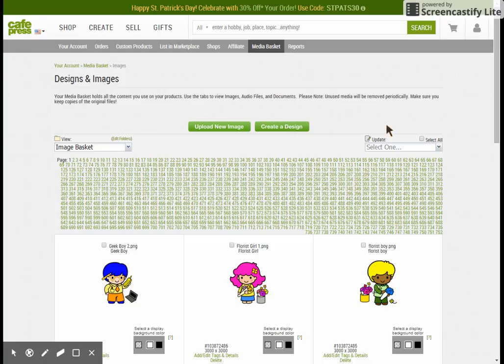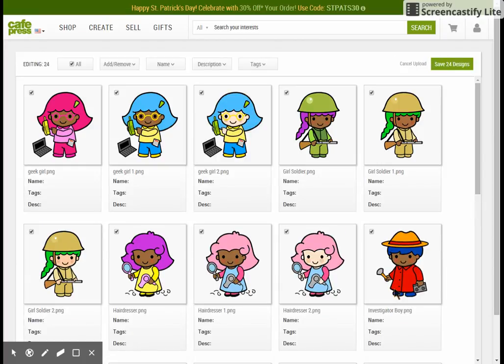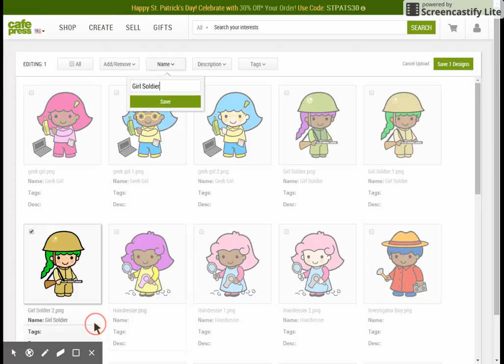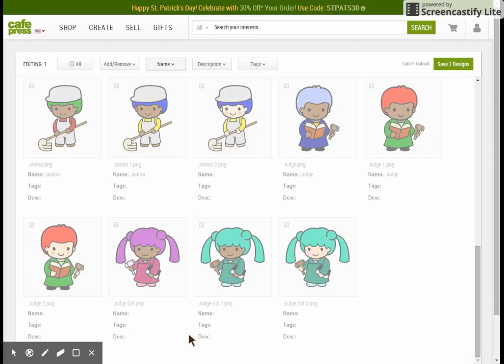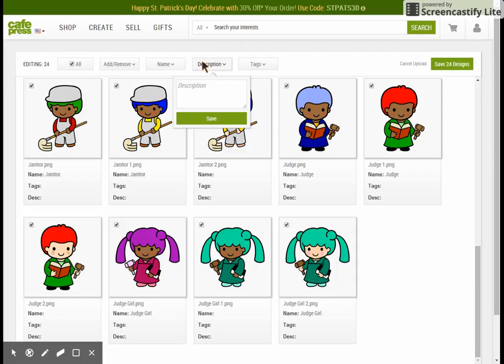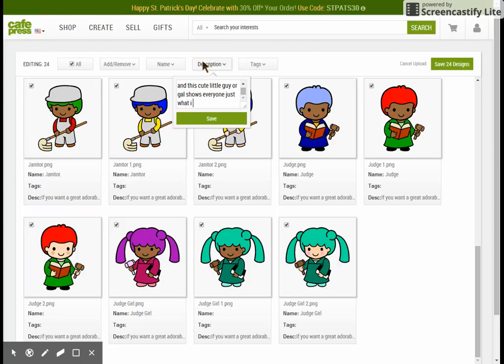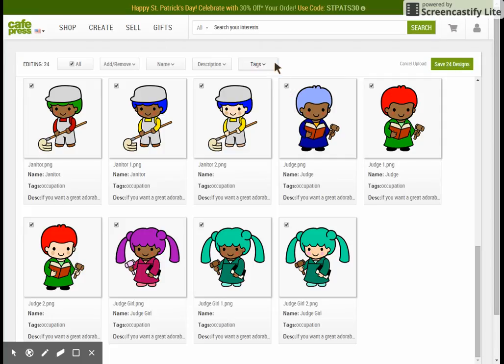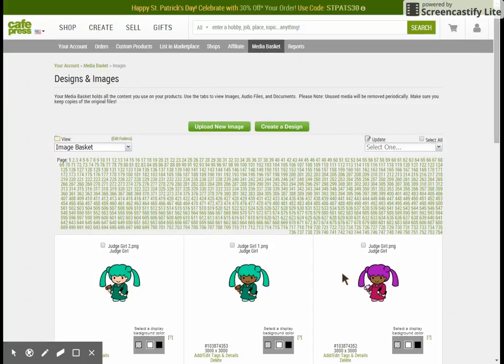Cafepress - adding images to image basket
how to add images to cafepress image basket, descriptions and tags and titles should all be added here for fast and easy adding to products later.